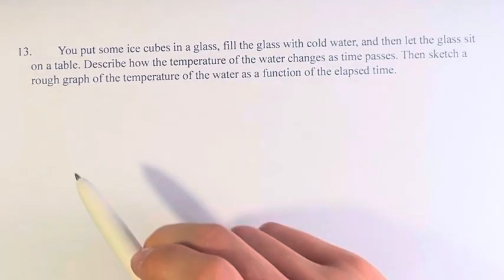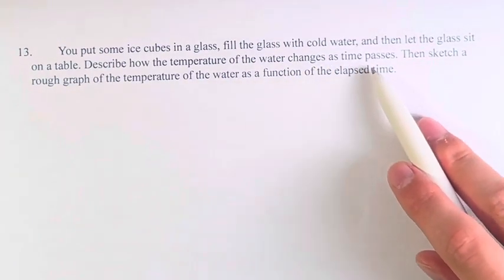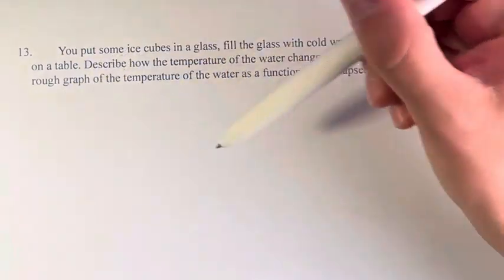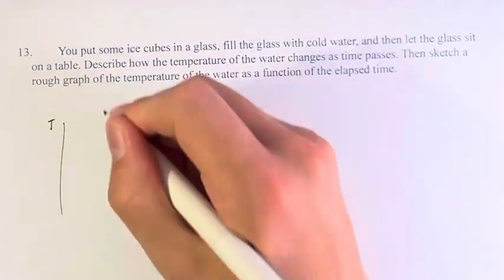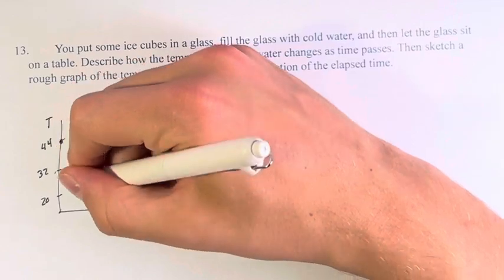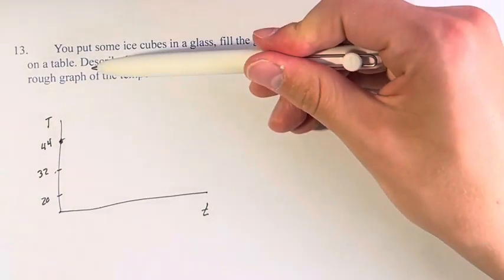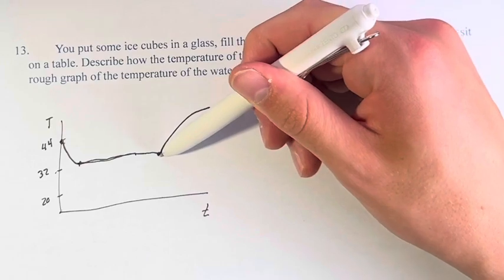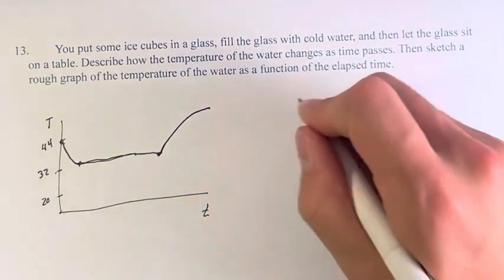13. You put some ice cubes in a glass, fill the glass with cold water, and then let the glass sit on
13. You put some ice cubes in a glass, fill the glass with cold water, and then let the glass sit on a table. Describe how the temperature of the water changes as time passes. Then sketch a rough graph of the temperature of the water as a function of the elapsed time.